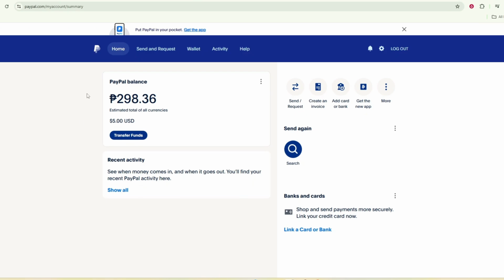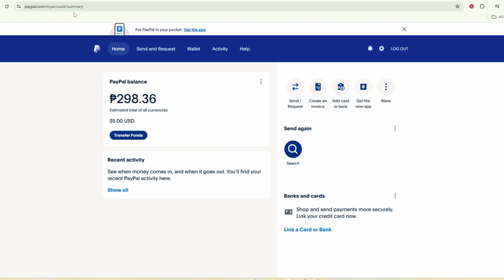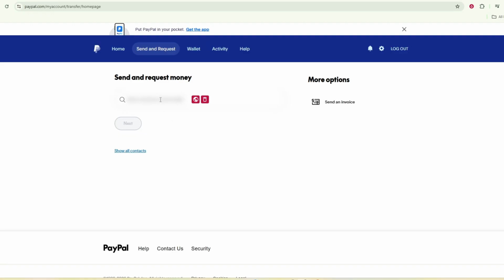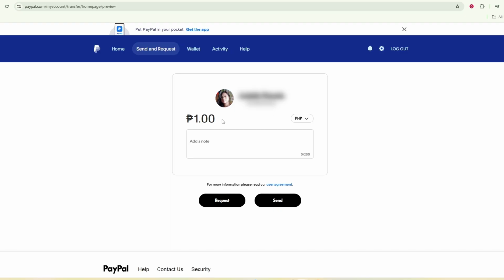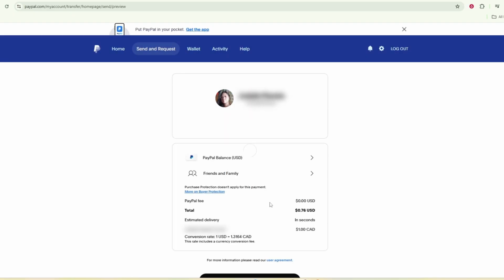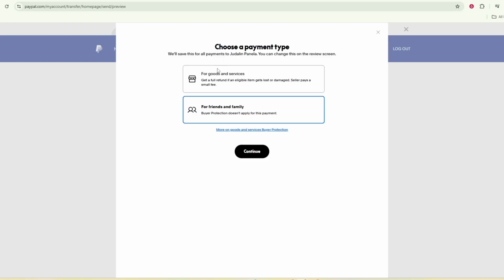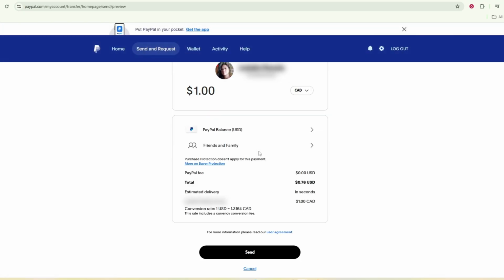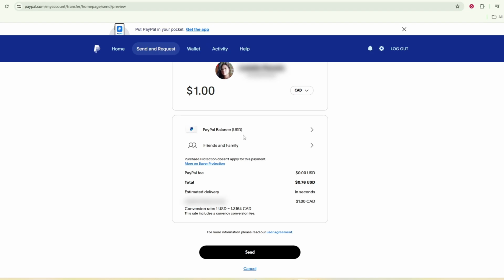How To Transfer Money On PayPal Without Fees (2026 Beginner Tutorial)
Learn how to **send money through PayPal without paying fees** in this step-by-step tutorial. This guide shows you how to use the **Friends and Family** payment option, enter the recipient's details, choose the correct payment type, review the transaction, and send money through PayPal while avoiding eligible transaction fees.

Video Chapters
00:00 - How to Send Money Through PayPal Without Fees
00:08 - Sign In to Your PayPal Account
00:18 - Open Send and Request
00:29 - Select Send Money
00:38 - Enter the Recipient's PayPal Email
00:45 - Verify the Recipient's PayPal Account
00:52 - Enter the Payment Amount
01:01 - Choose the Recipient's Country
01:08 - Review the Payment Details
01:16 - Select Friends and Family
01:33 - Avoid PayPal Transaction Fees
01:41 - Review the Payment Summary
01:48 - Send the PayPal Payment
01:56 - Choose Your Payment Method
02:05 - Confirm the Money Transfer
02:13 - Send Money Using the PayPal Mobile App
02:22 - Complete the PayPal Transfer